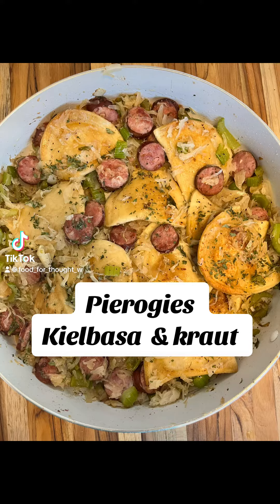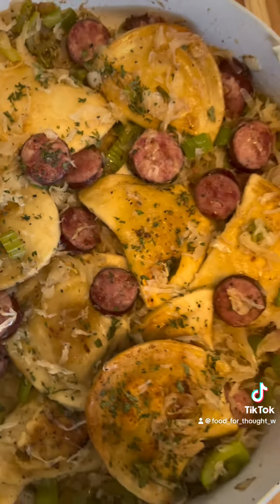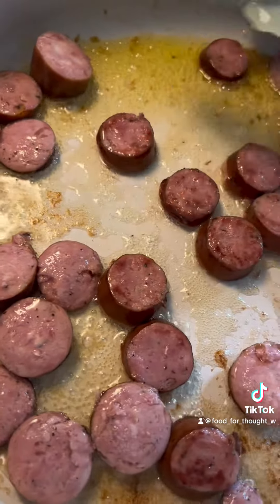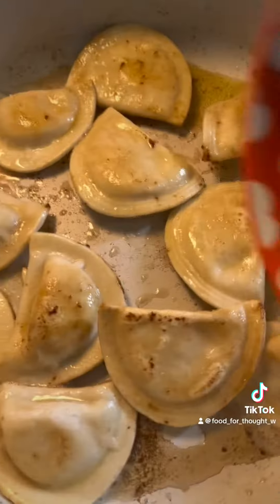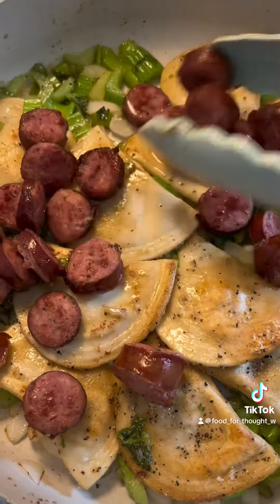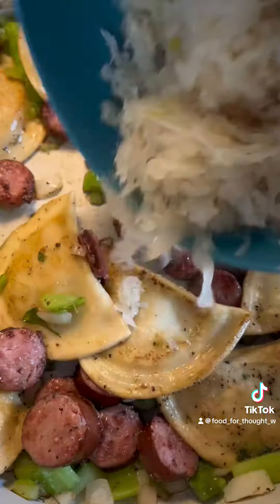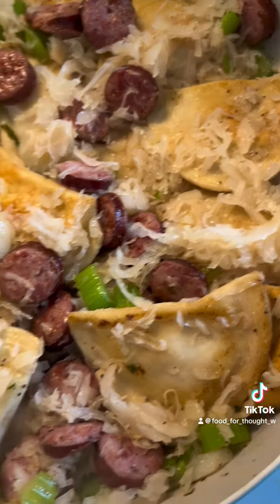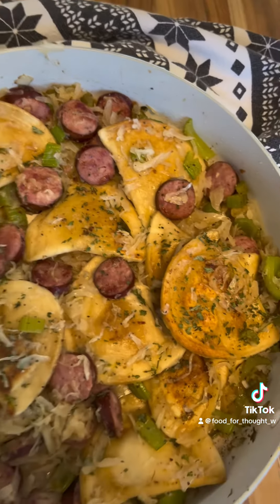Pierogies kielbasa and Kraut